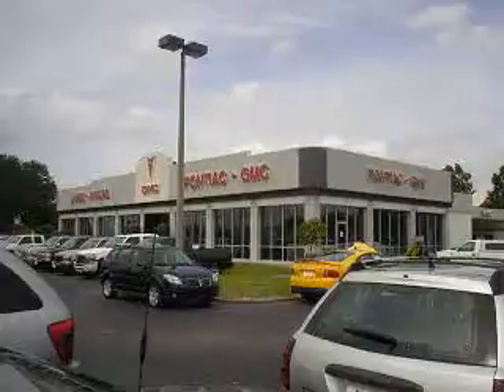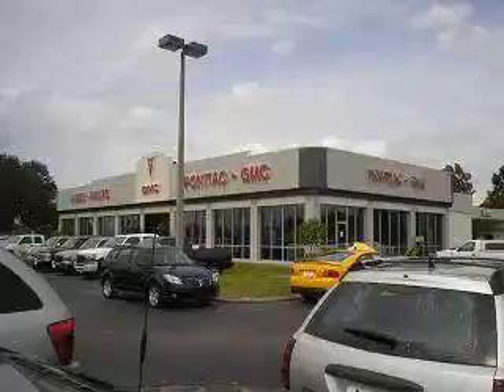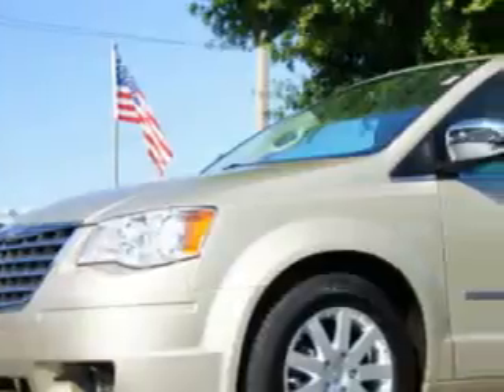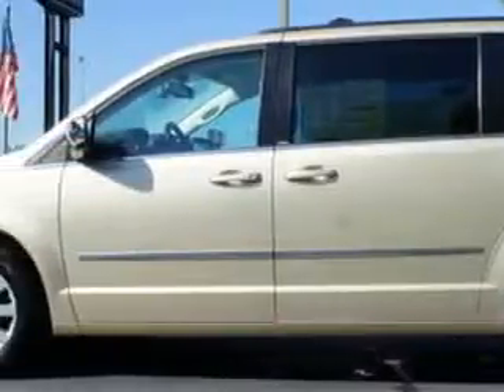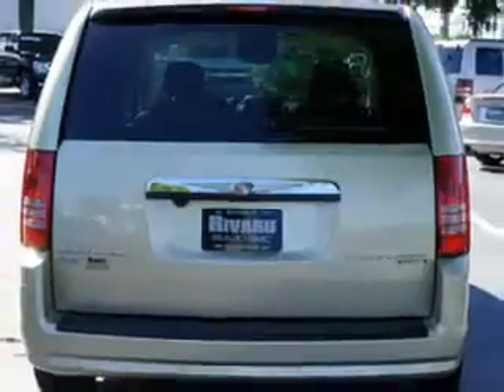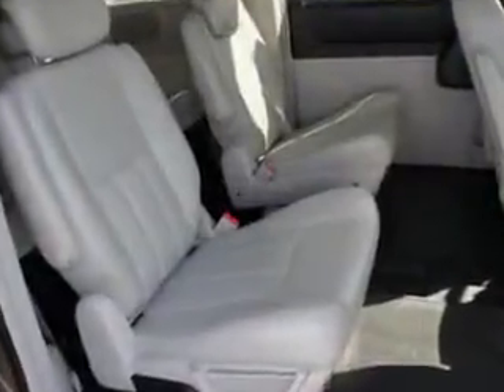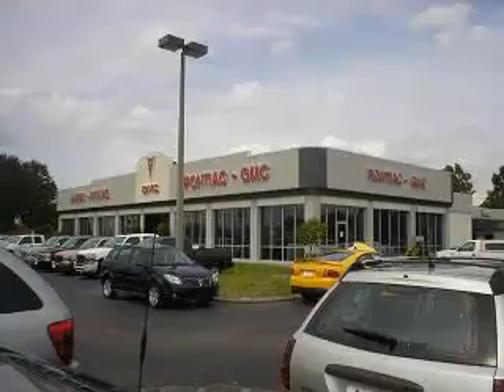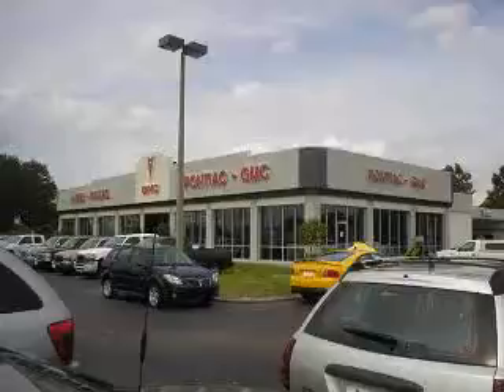Chrysler Town and Country, Rivard Buick GMC- Tampa, FL 33619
Chrysler Town and Country, Rivard Buick GMC Rivard Buick GMC knows you want more in a car. You have a purpose for your vehicle. You will love this White Gold Clear Coat 20 10 Chrysler Town And Country Mini Van, equipped with a 6 Cyl. engine and an automatic transmission. Enjoy this utility van with features like CD Player, Dual Air Bags, Heated Seats, Auto Day Night Mirror, Front Wheel Drive, Keyless Entry, Alloy Wheels, Satellite Radio, DVD Entertainment System, and much more. Get where you need to go, enjoy the drive, and have peace of mind in this 20 10 Chrysler Town And Country. See us at Rivard Buick GMC today!

miles- 24,914

vin- 2A4RR8DX2AR366790

Rivard Buick GMC

9740 Adamo Drive